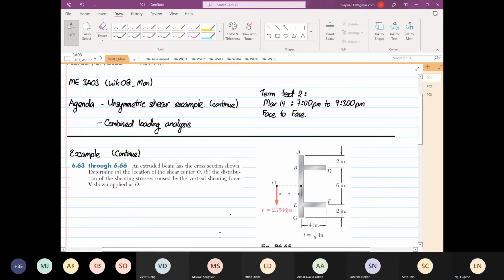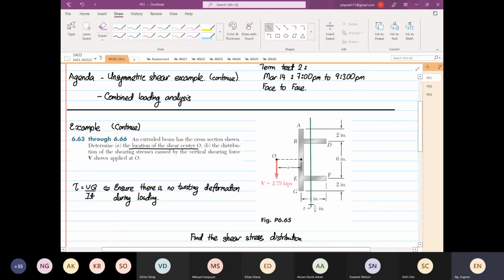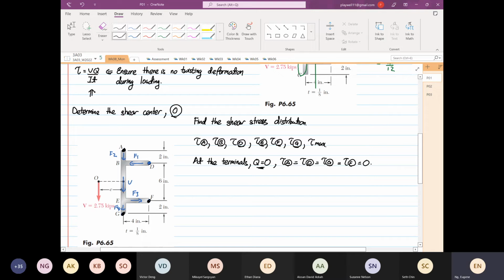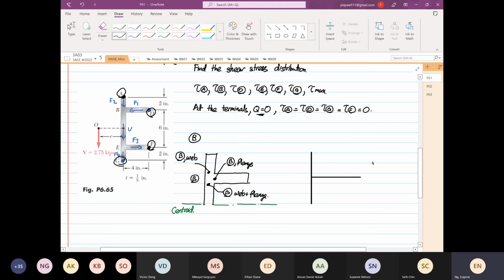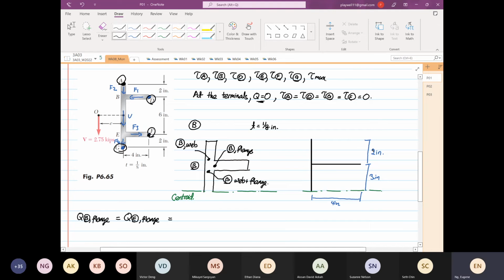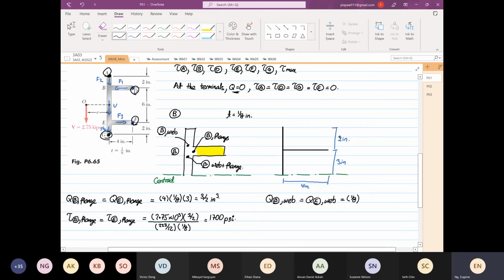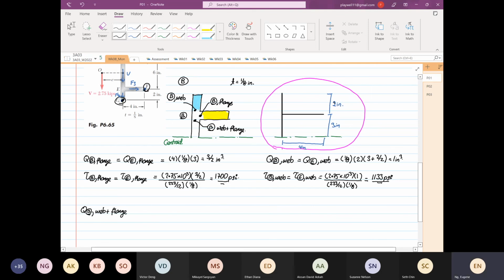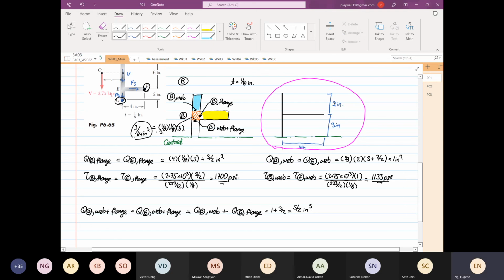Wk08 Mon Comb Load P01